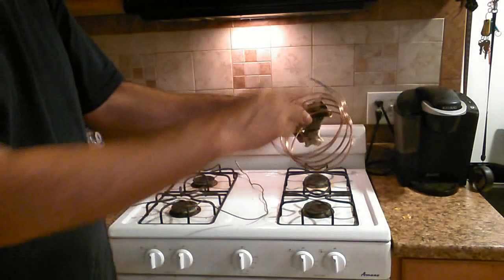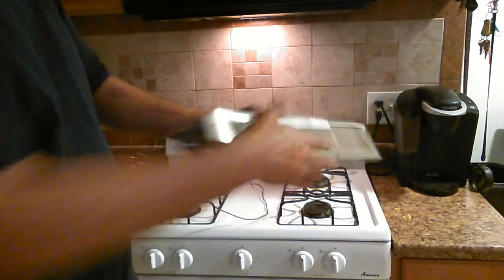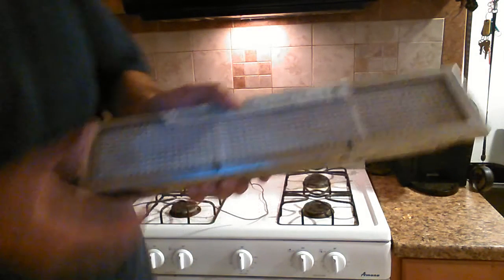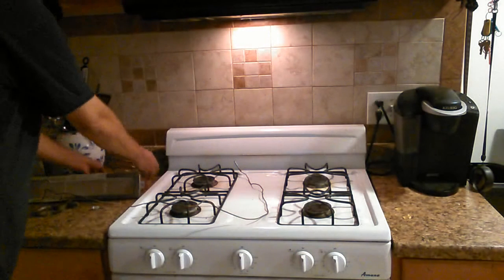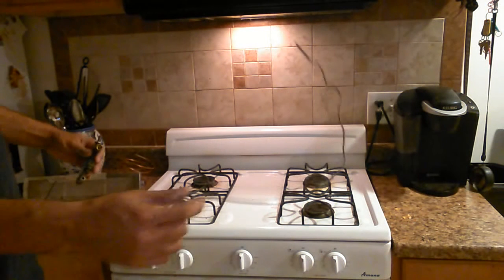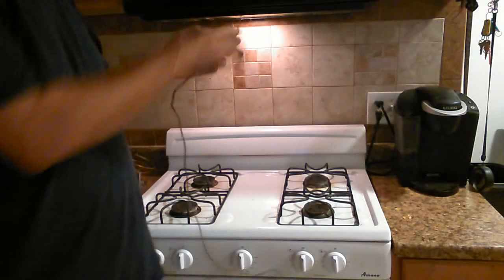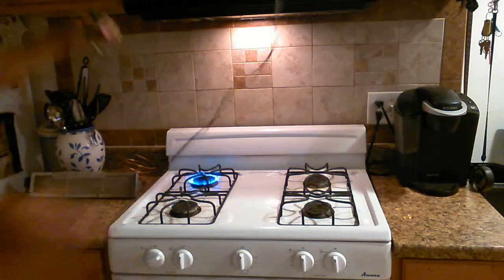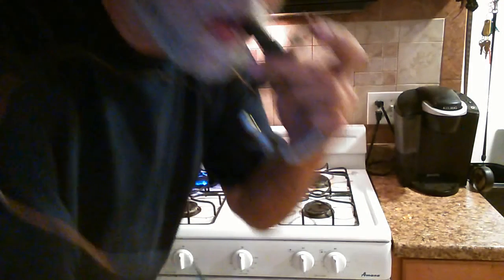How To Test A Thermocouple or Pilot Generator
This video shows how to analyze or tack out a thermocouple or pilot generator for a stove, heater or bar-b-que to verify that it is in working order. A thermocouple is actually referred to as a pilot generator in the gas trade because it uses a flame to generate an electric micro current that keeps a gas valve open. It is used as a safety switch that turns a gas circuit on or off in the even that a pilot or flame goes out. A thermocouple or pilot generator is commonly used on stoves, heaters and bar-b-ques and requires no external electricity because it generates milivolts of electricity directly from the flame source that it monitors, hence the term "pilot generator."